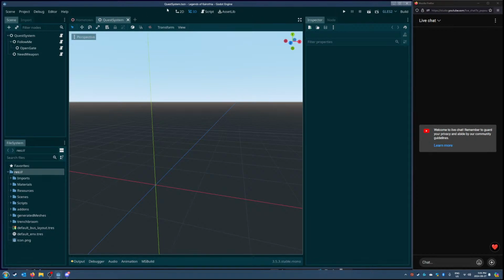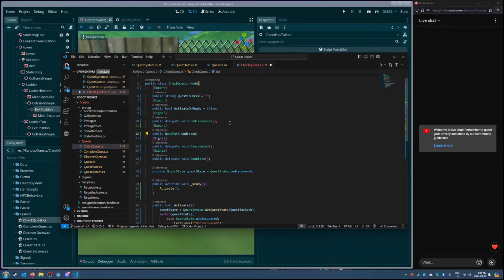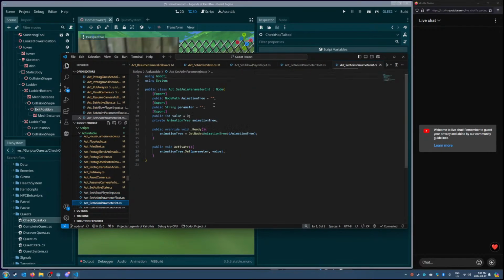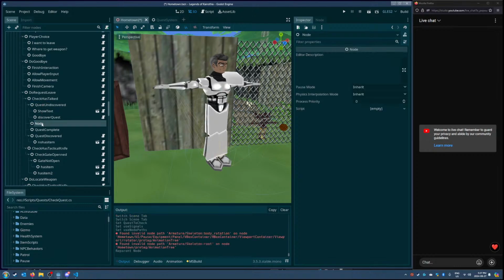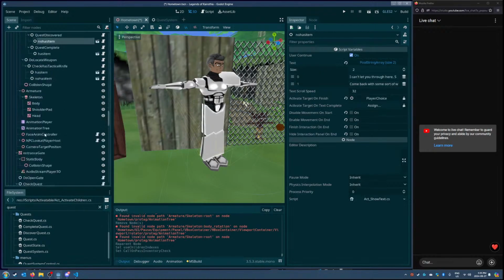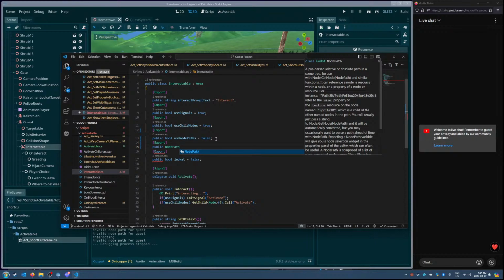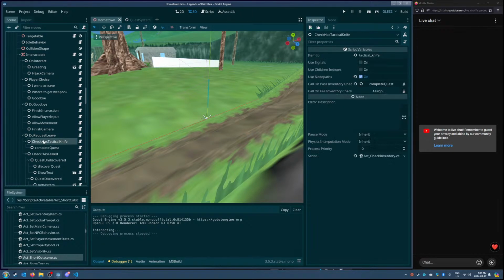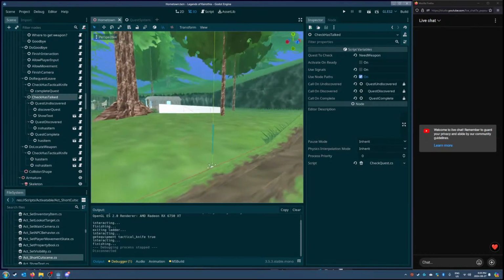Gamedev Stream 2024-08-27 (GODOT engine)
setting up intro quests